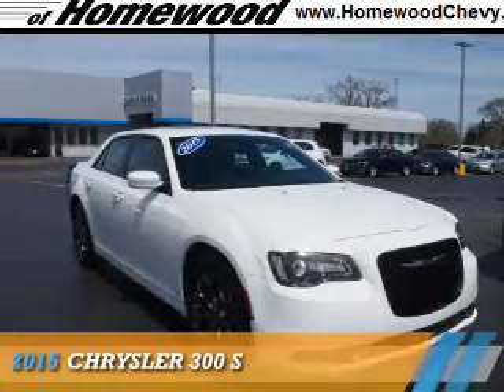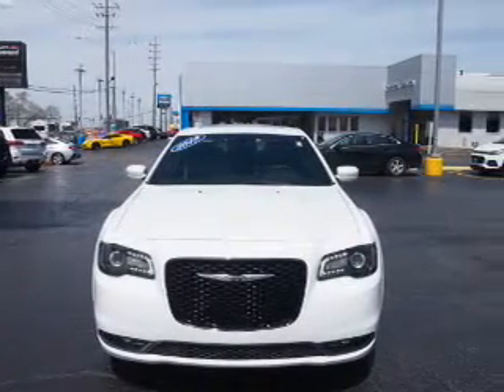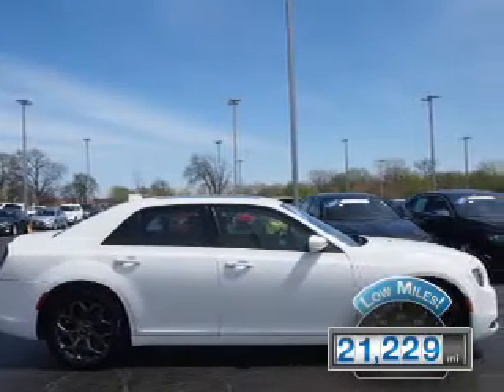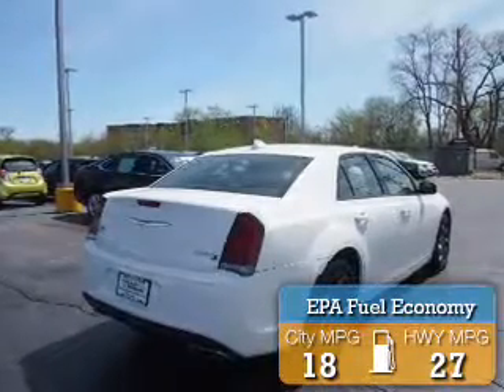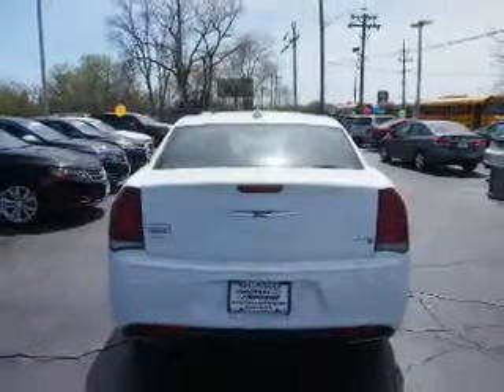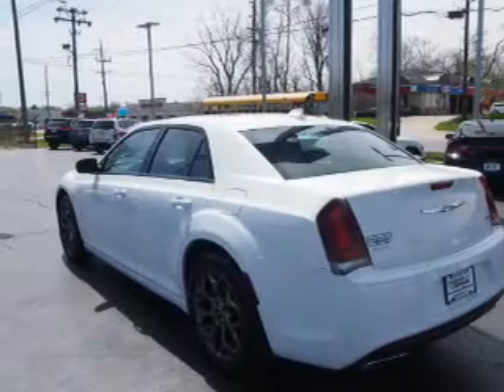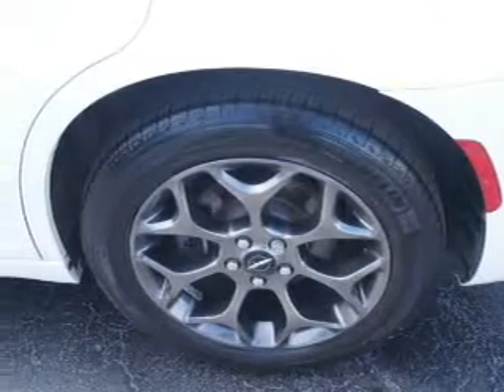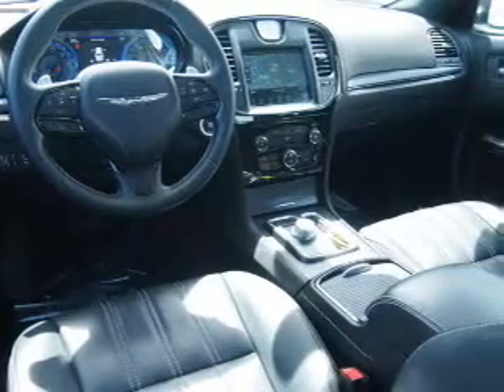2015 Chrysler 300 15200P - Homewood IL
Year: 2015
Make: Chrysler
Model: 300
Trim: S
Engine: 3.6 liter 6 Cylindercylinder AWD
Transmission: Automatic
Color: White
Mileage: 21229
Address:
18033 Halsted St
Homewood, IL 60430
VIN:2C3CCAGG1FH787191